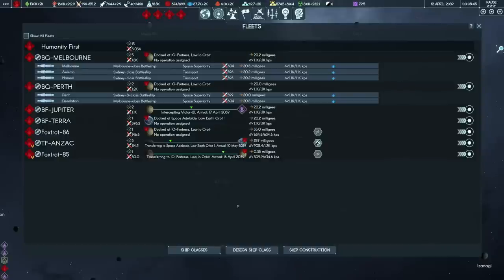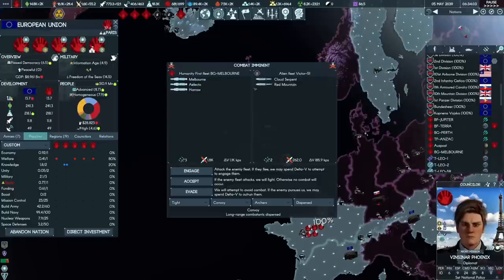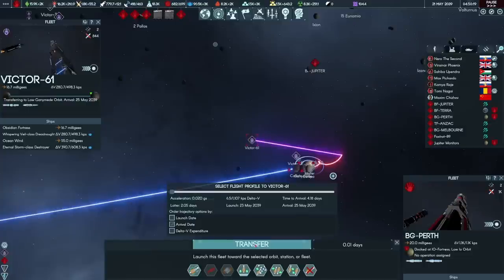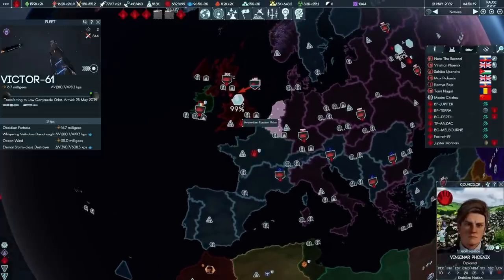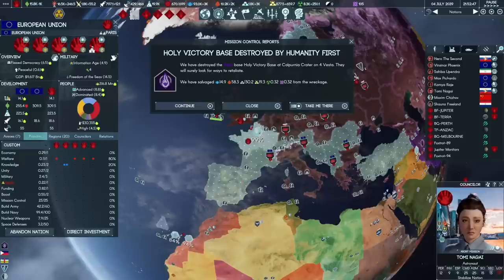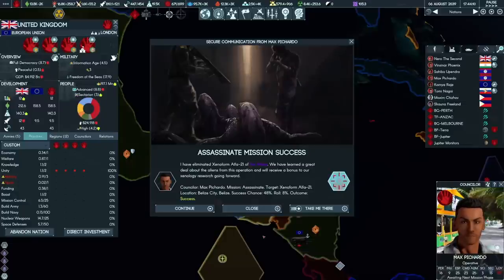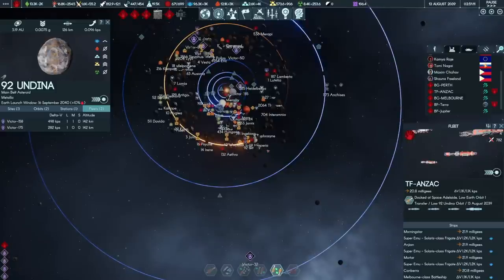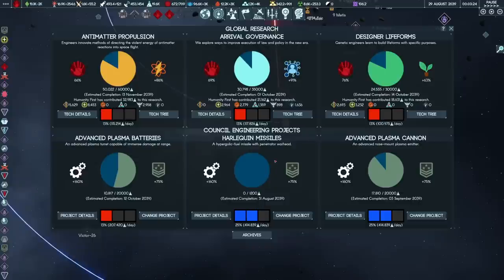Terra Invicta (HF) E24: Jupiter Rising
With reinforcements from Earth in place - it's time to up our operational tempo a bit and triple the number of interceptions we make around the Jovian system.

Due to the sheer number of intercepts, this will be the last episode where I show most of them - but I've left most in here to give a sense of the scale of the fighting.

On Earth - the focus remains steady consolidation of the major nations (and some Hydra murder) but our real long term answer is being crafted around Jupiter - where the first supercolliders go into action.